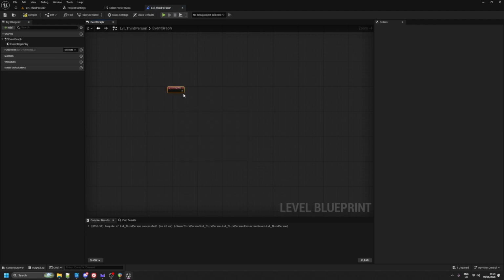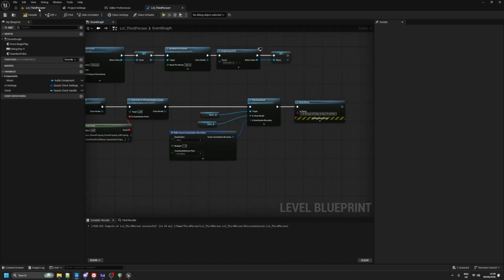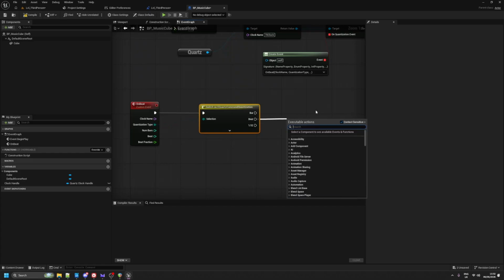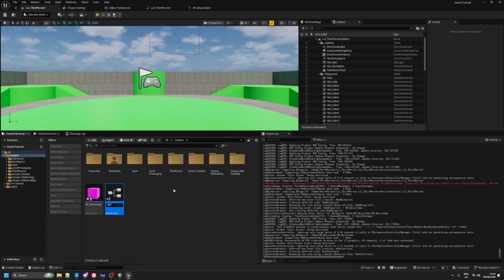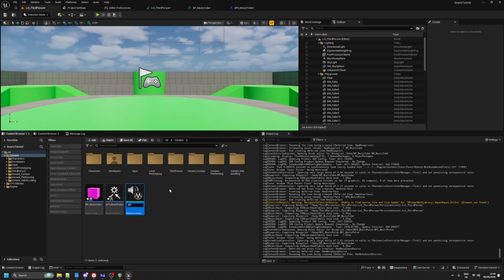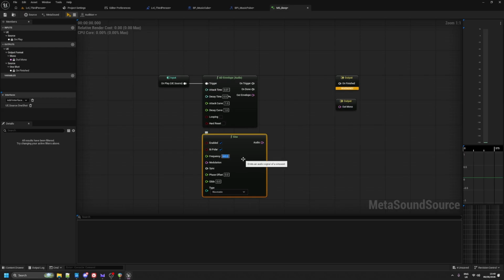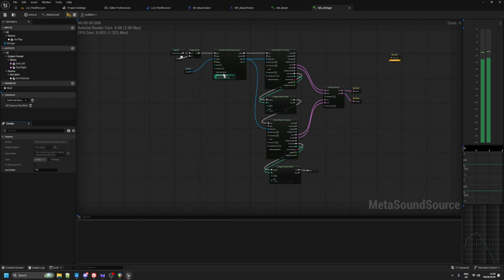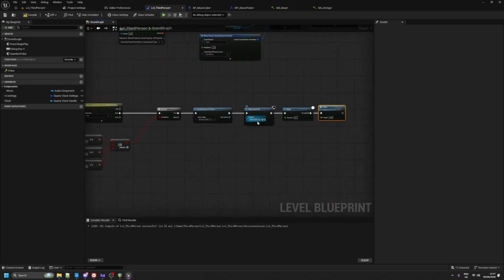UE5.7 Gameplay synced to music with Quartz and Metasounds!